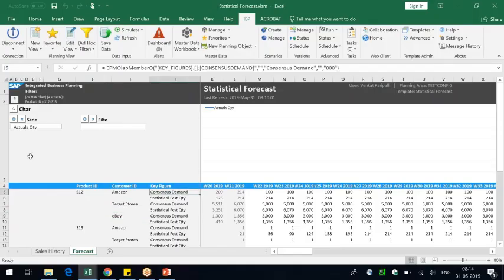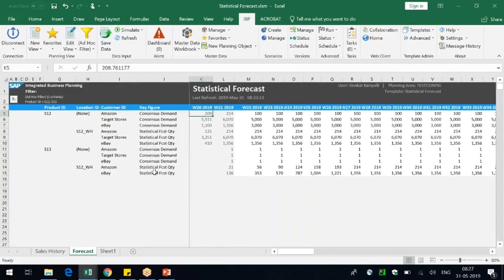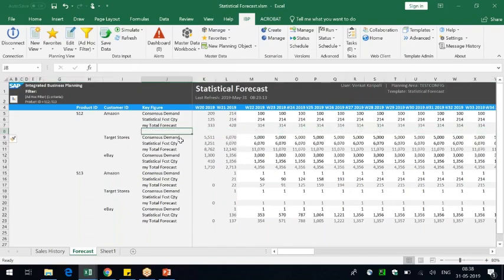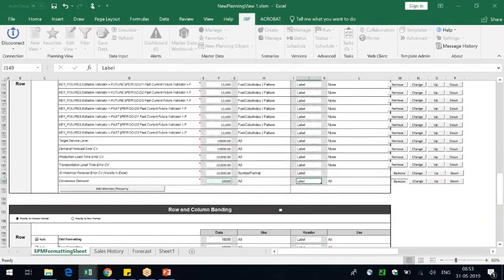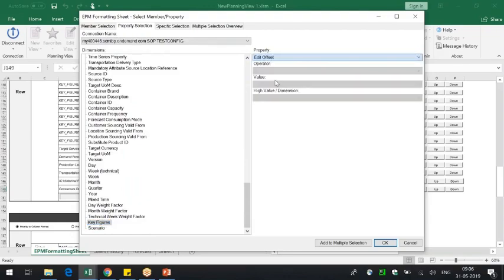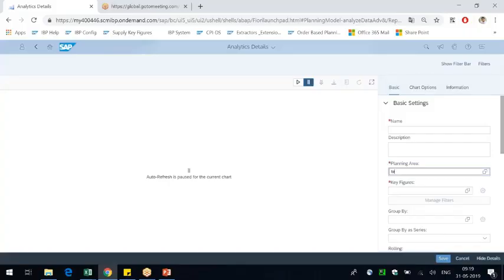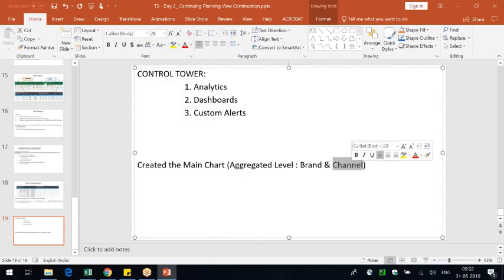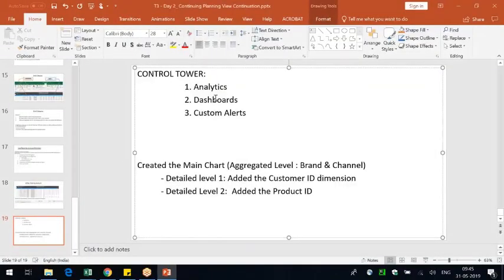SAP IBP EPM Formatting Tutorial | How to Format Excel Reports in SAP IBP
Master EPM Formatting in SAP IBP and take your Excel-based planning reports to the next level!
This tutorial covers how to use EPM Add-In features to customize formatting for better visibility, usability, and presentation of planning data.

📌 What you'll learn:

What is EPM Formatting in SAP IBP?

Applying conditional formatting to IBP planning views

Freezing panes, hiding columns, and custom headers

Formatting key figures and hierarchies for better readability

Saving and reusing formats across planning views

This is a must-watch for SAP IBP consultants, supply chain planners, and power users who want to improve their reporting and planning efficiency.